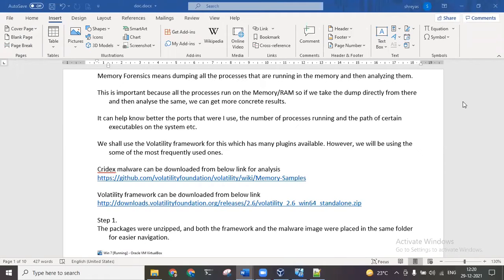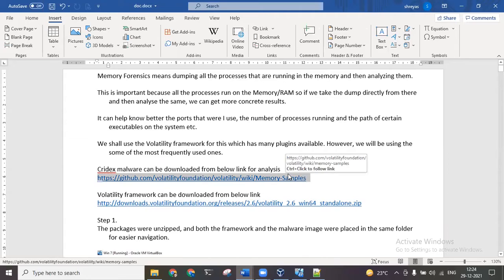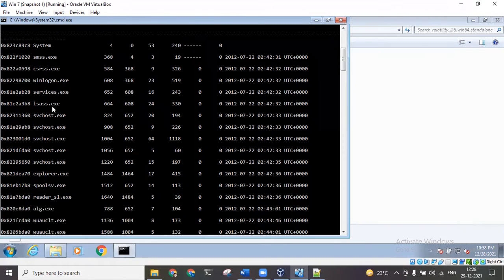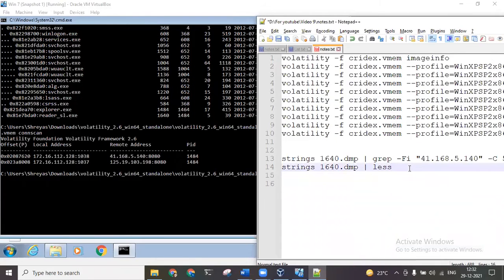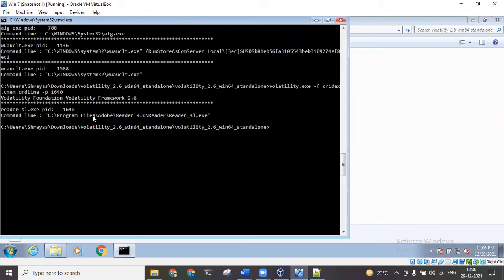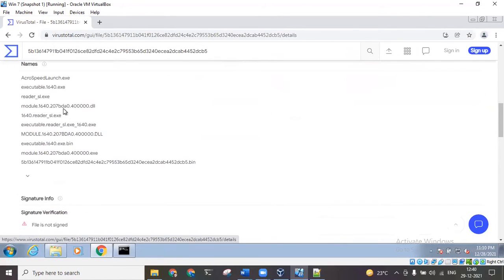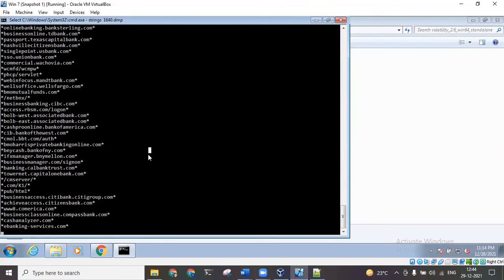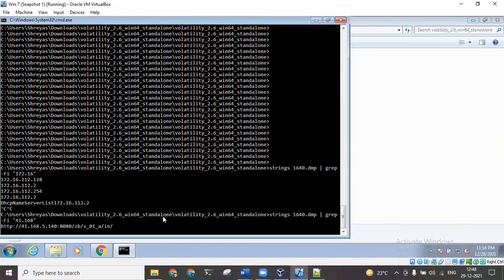Memory Forensics using Volatility Framework demo with Cridex.vmem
In this video, we shall see a demo for Memory forensics using the Volatility Framework on Cridex malware.
The memory dump "cridex.vmem" would be analyzed in this demo to see the malicious insights.